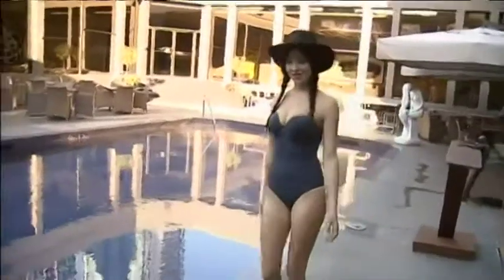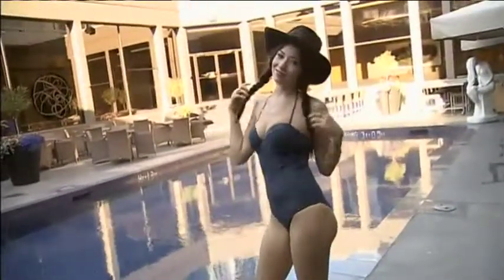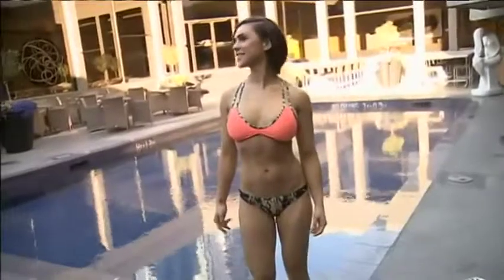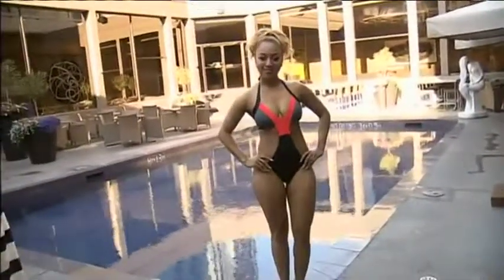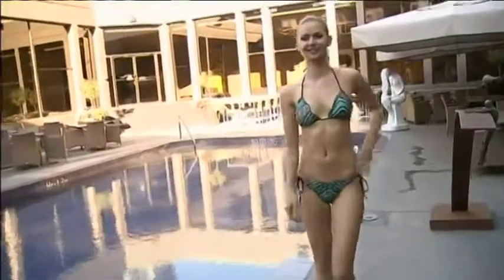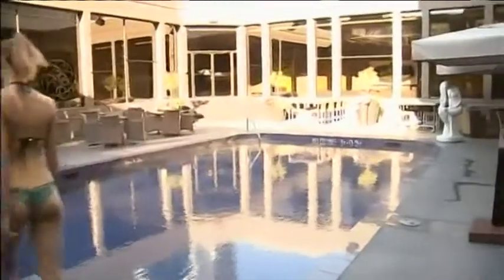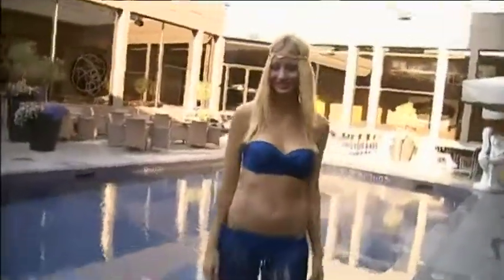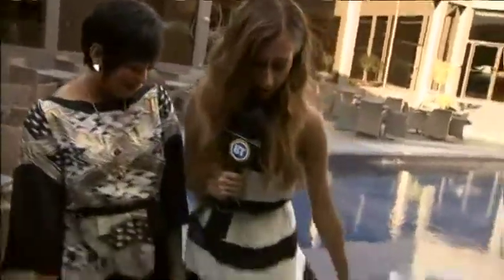Hotel Arts Pool Party 2 - June 6th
Jill is at Hotel Arts learning how to mix cocktails and make treats for the perfect pool party!